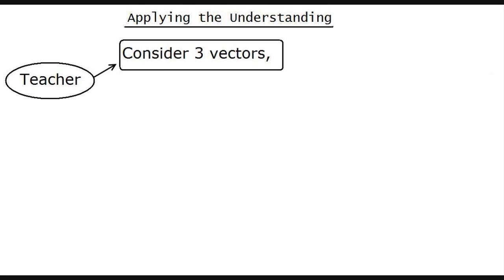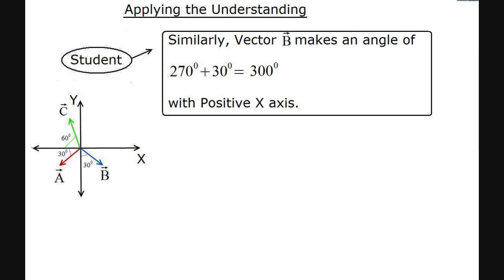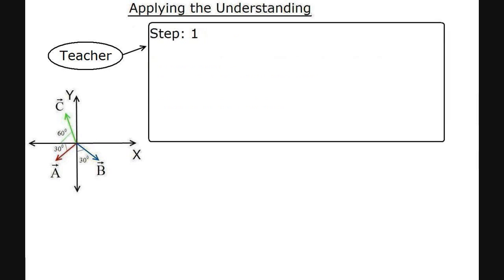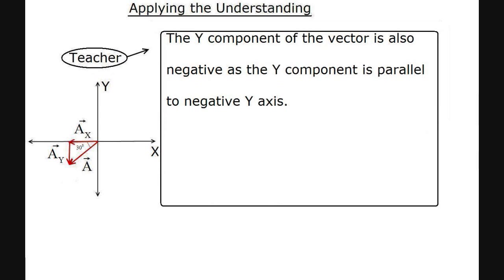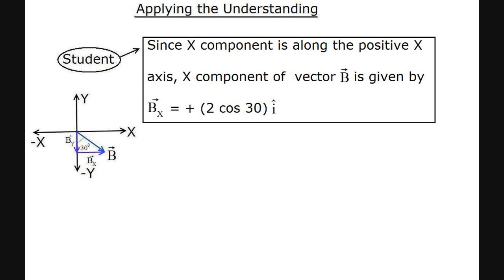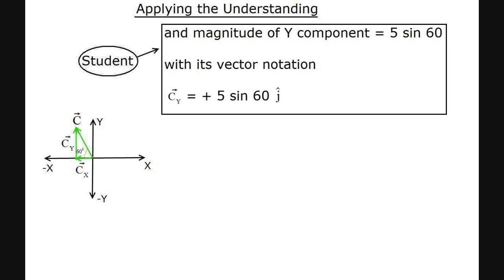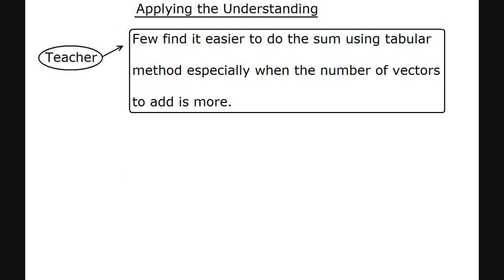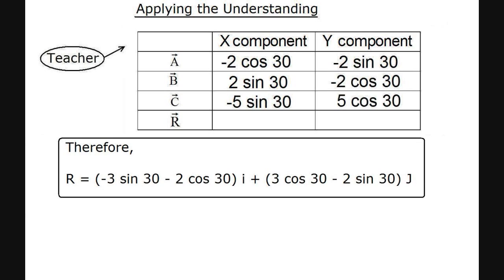Vectors - Applying the understanding - 1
This video explains the process of finding vector sum of three vectors. It reviews two most popular methods for calculating the vector sum.